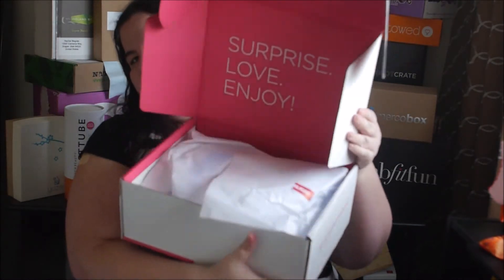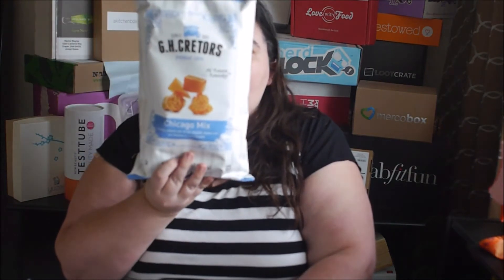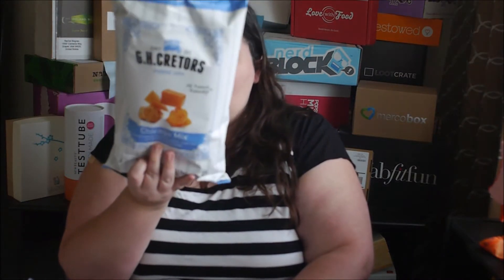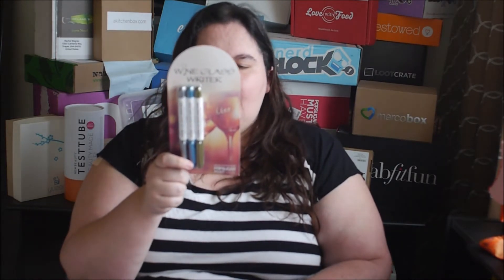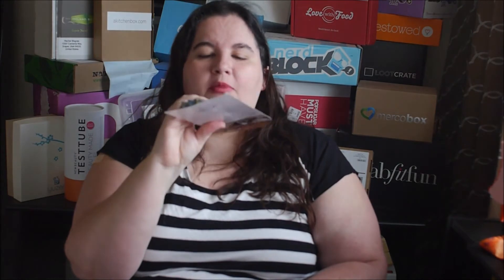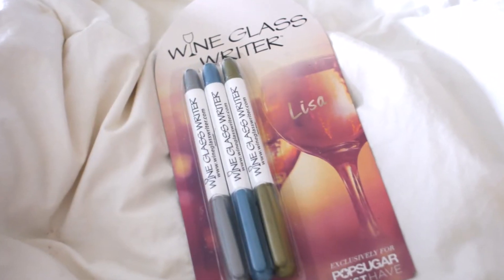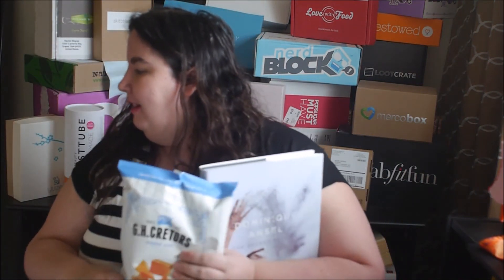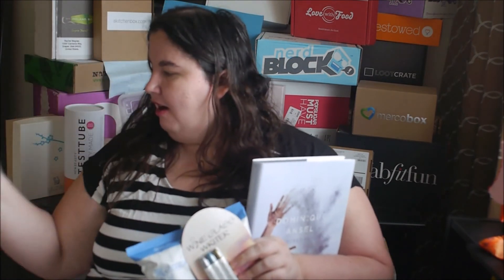Popsugar Must Have Nov 2014 (Great Box!)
One of the best boxes I've gotten in a long time.  I love my popsugar must have!